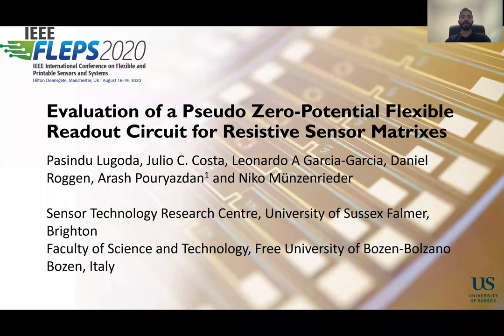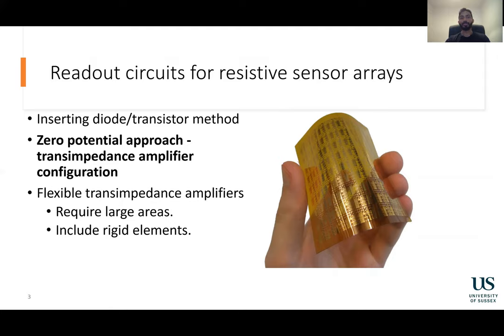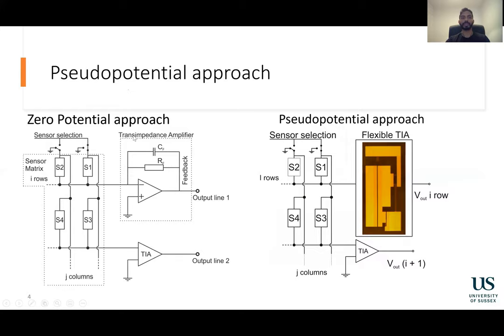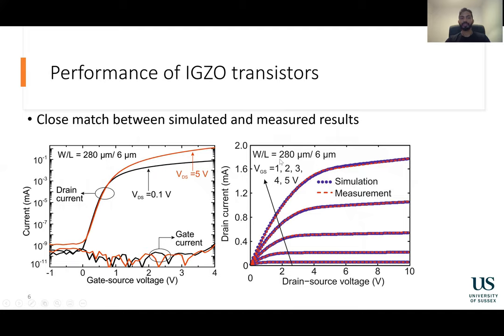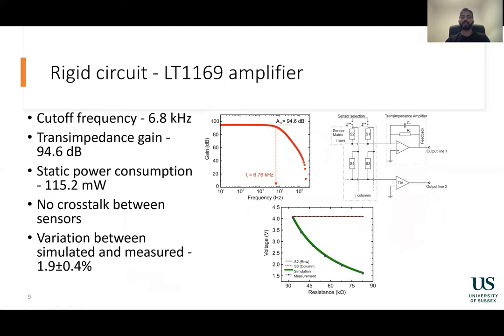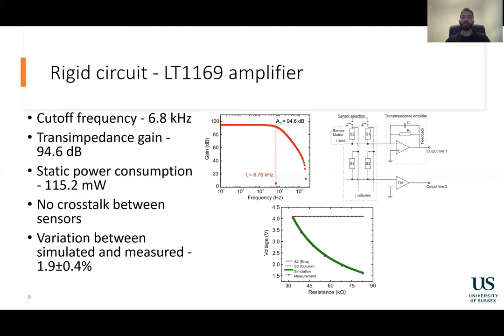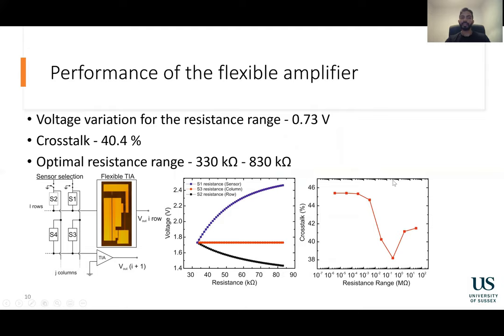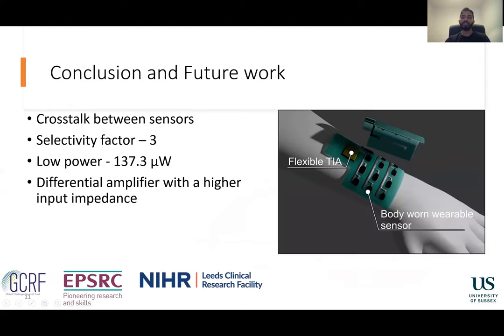Evaluation of a Pseudo Zero-Potential Flexible Readout Circuit for Resistive Sensor Matrixes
Title: Evaluation of a Pseudo Zero-Potential Flexible Readout Circuit for Resistive Sensor Matrixes
Author: Pasindu Lugoda{2}, Júlio C. Costa{2}, Arash Pouryazdan{2}, Leonardo Garcia-Garcia{2}, Daniel Roggen{2}, Niko Münzenrieder{1}

Abstract: The zero-potential technique efficiently and selectively conditions passive resistive sensor arrays. We present a pseudo zero-potential approach utilizing flexible thin-film transimpedance amplifiers. This fully integrated amplifier, based on IGZO TFTs, has a gain of 92.5dB and operates at up to 4kHz. To evaluate the performance when conditioning a 2-D sensor array, the flexible system was simulated and compared to rigid reference amplifiers. While these rigid devices exhibited virtually no sensor crosstalk, the flexible circuit cause less selectivity. This can enable easily manufactureable, fully flexible, power-efficient and wearable systems with a minimum number of transistors, while maintaining some level of sensitivity.